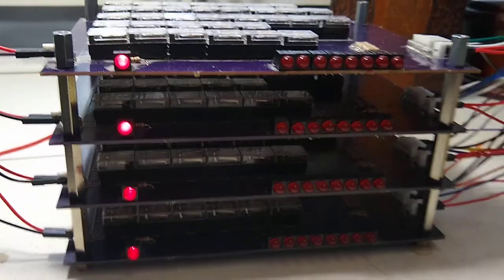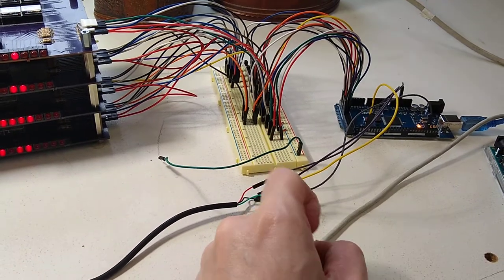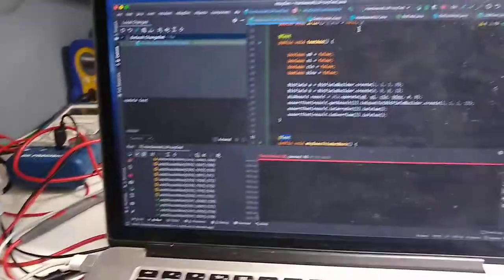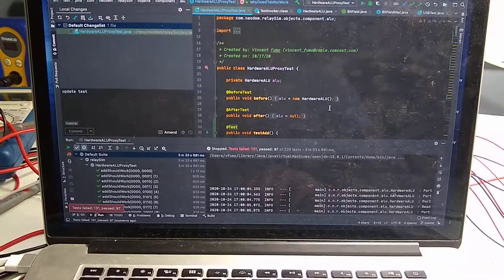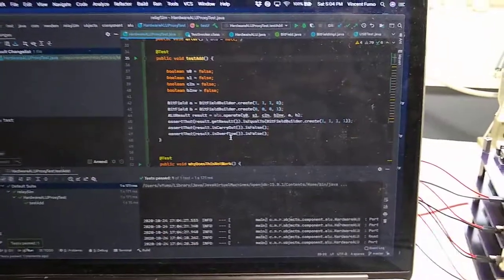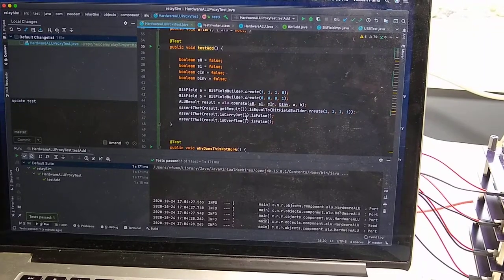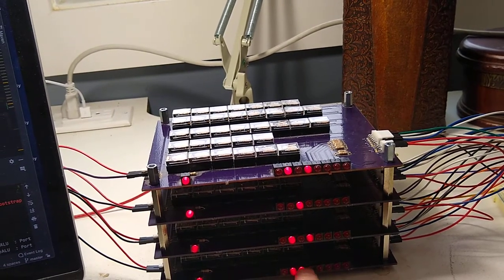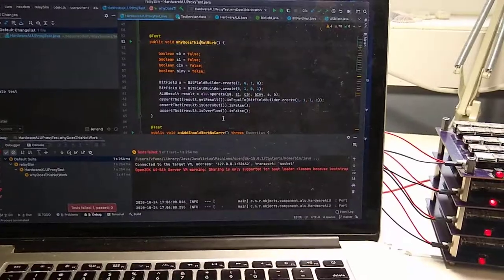Relay computer (one bad bit?)